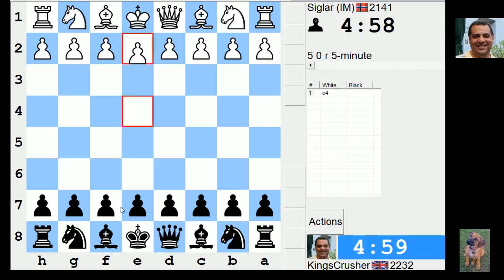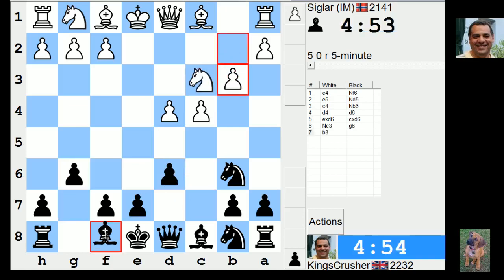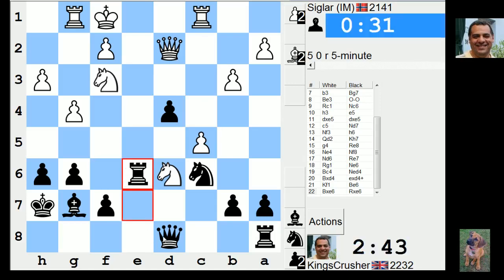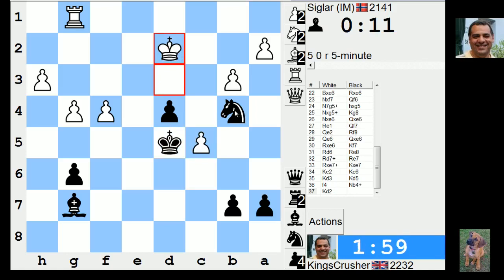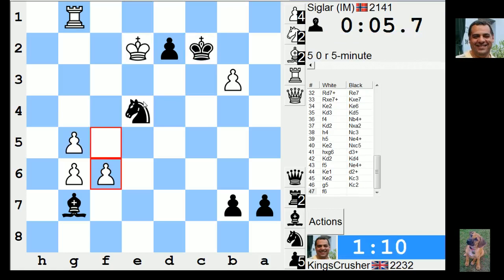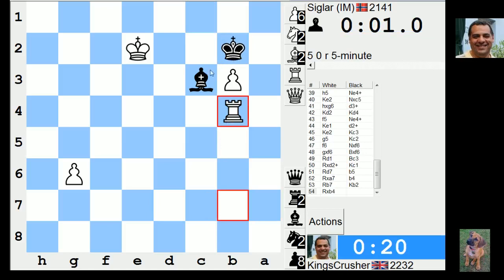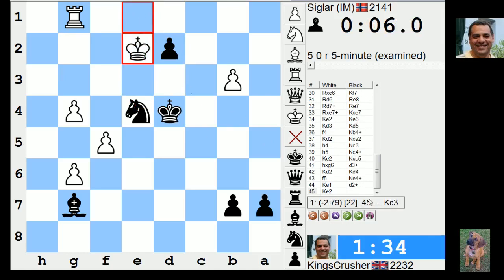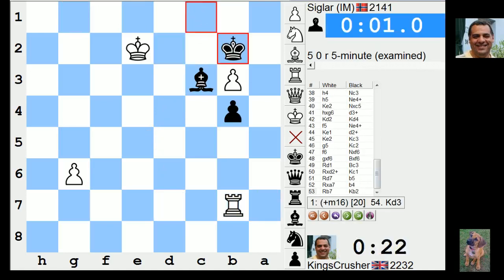LIVE Blitz #2368 (Speed) Chess Game: Black vs Siglar in Alekhine's defense: exchange variation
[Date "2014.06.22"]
[Round "-"]
[White "Siglar"]
[Black "KingsCrusher"]
[Result "1/2-1/2"]
[ICCResult "White ran out of time and Black has no material to mate"]
[WhiteElo "2141"]
[BlackElo "2232"]
[Opening "Alekhine's defense: exchange variation"]
[ECO "B02"]
[NIC "AL.08"]
[Time "13:24:43"]
[TimeControl "300+0"]

1. e4 Nf6 2. e5 Nd5 3. c4 Nb6 4. d4 d6 5. exd6 cxd6 6. Nc3 g6 7. b3 Bg7 8.
Be3 O-O 9. Rc1 Nc6 10. h3 e5 11. dxe5 dxe5 12. c5 Nd7 13. Nf3 h6 14. Qd2 Kh7
15. g4 Re8 16. Ne4 Nf8 17. Nd6 Re7 18. Rg1 Ne6 19. Bc4 Ned4 20. Bxd4 exd4+
21. Kf1 Be6 22. Bxe6 Rxe6 23. Nxf7 Qf6 24. N7g5+ hxg5 25. Nxg5+ Kg8 26. Nxe6
Qxe6 27. Re1 Qf7 28. Qe2 Rf8 29. Qe6 Qxe6 30. Rxe6 Kf7 31. Rd6 Re8 32. Rd7+
Re7 33. Rxe7+ Kxe7 34. Ke2 Ke6 35. Kd3 Kd5 36. f4 Nb4+ 37. Kd2 Nxa2 38. h4
Nc3 39. h5 Ne4+ 40. Ke2 Nxc5 41. hxg6 d3+ 42. Kd2 Kd4 43. f5 Ne4+ 44. Ke1
d2+ 45. Ke2 Kc3 46. g5 Kc2 47. f6 Nxf6 48. gxf6 Bxf6 49. Rd1 Bc3 50. Rxd2+
Kc1 51. Rd7 b5 52. Rxa7 b4 53. Rb7 Kb2 54. Rxb4 Bf6 55. g7 Bxg7 56. Rb6 Bc3
57. Rb7 Bd4 58. Kd3 Be5
{White ran out of time and Black has no material to mate}